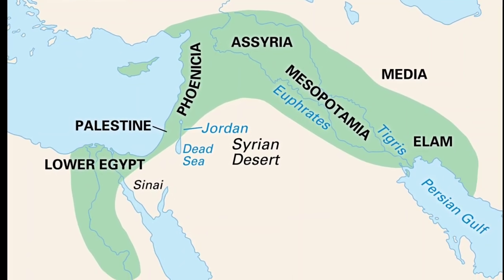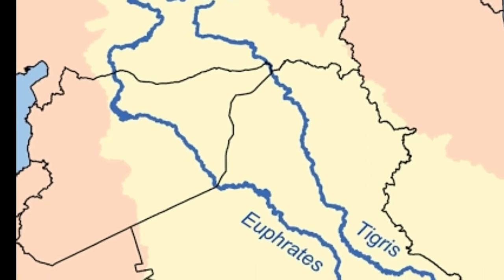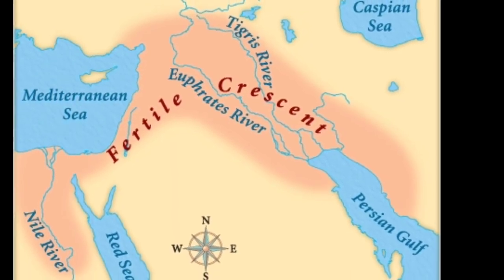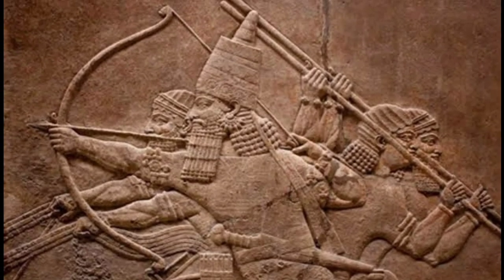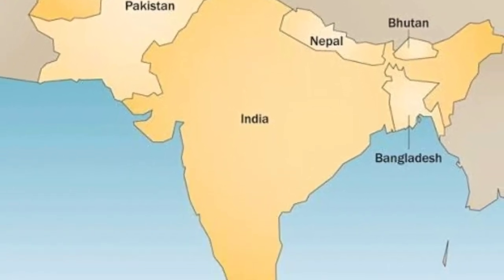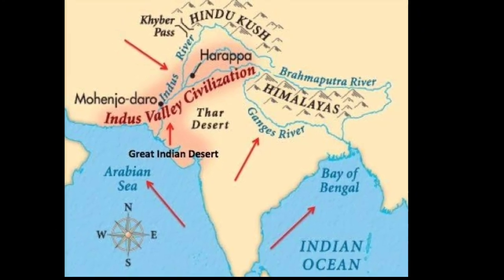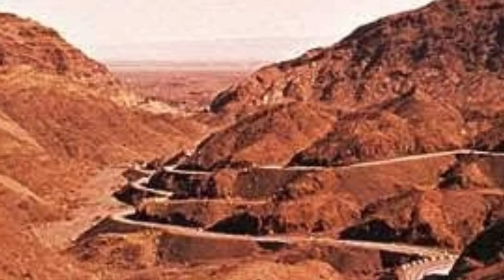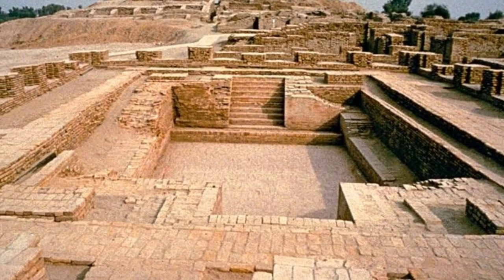Geography of the Ancient Civilization in Mesopotamia, Egypt & Indus Part 1😊